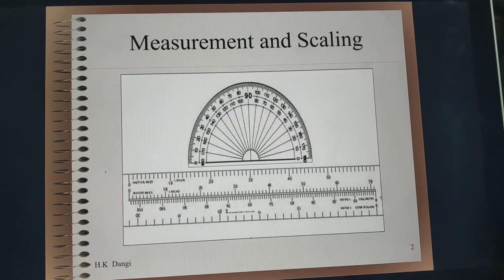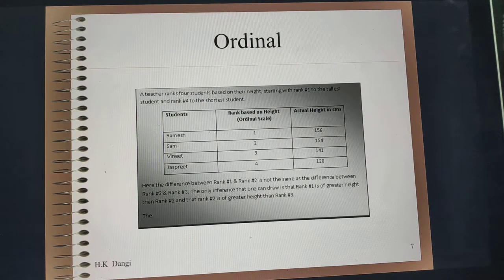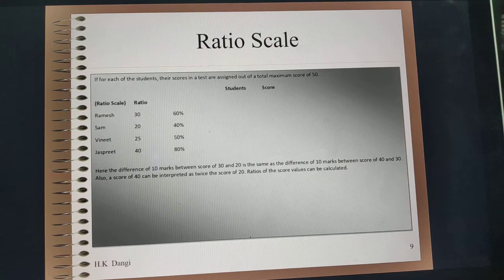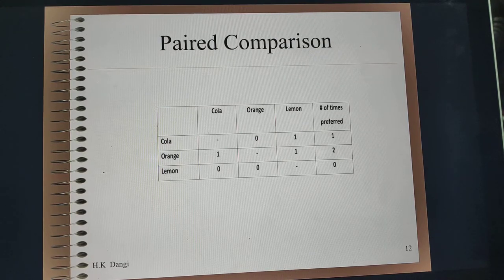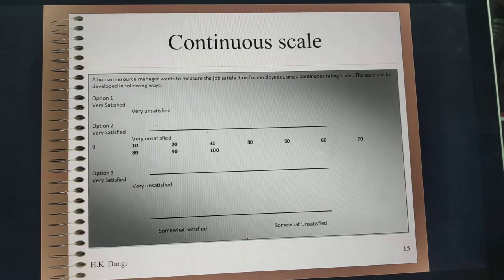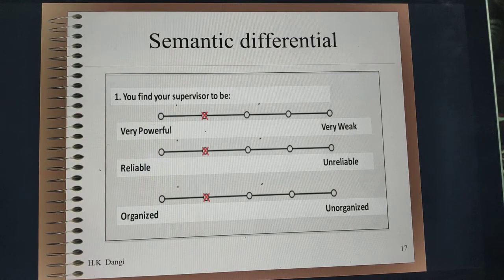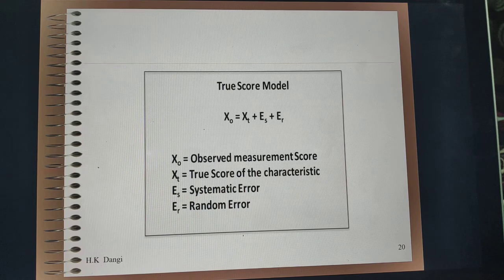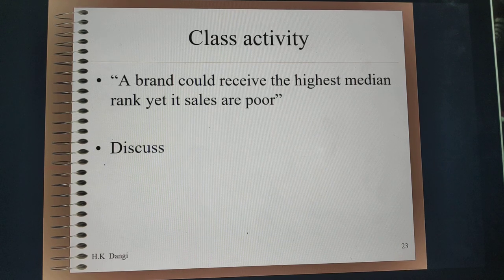Lecture 3 Measurement and Scaling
It provides understanding about types of scale, reliability and valdity